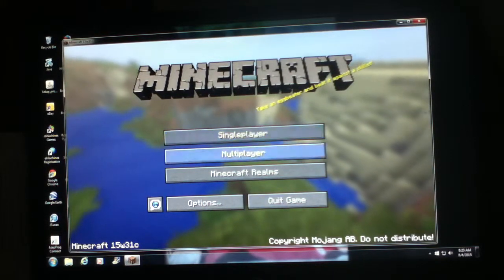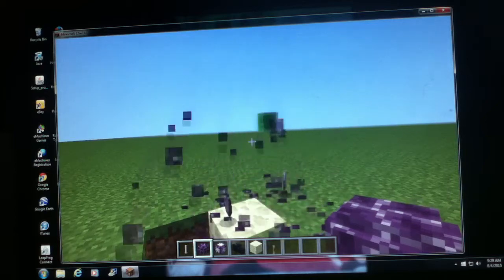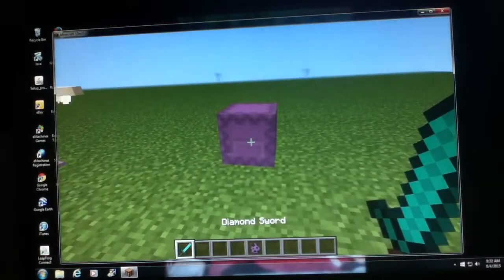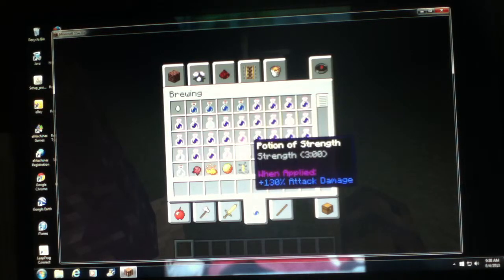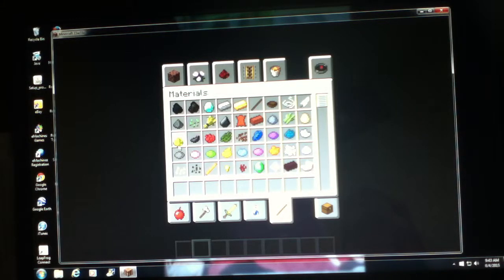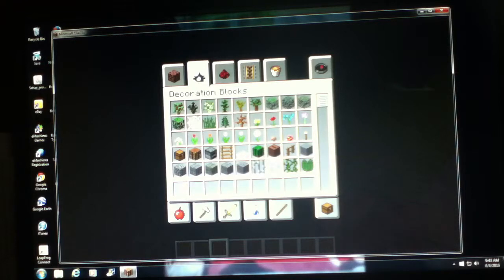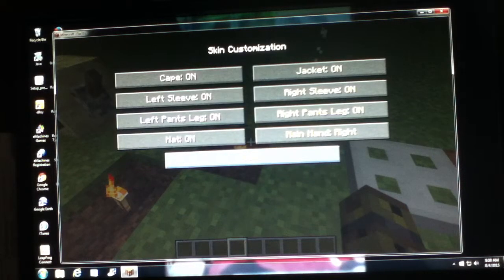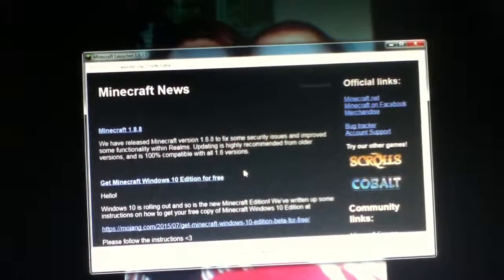Minecraft 1.9 Snapshot- Shulkers, Fruits, And More!